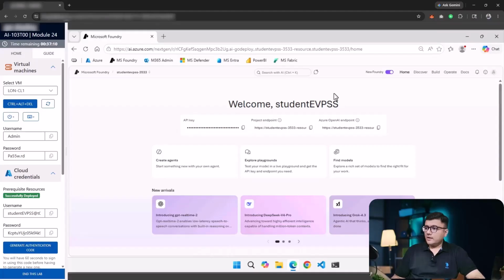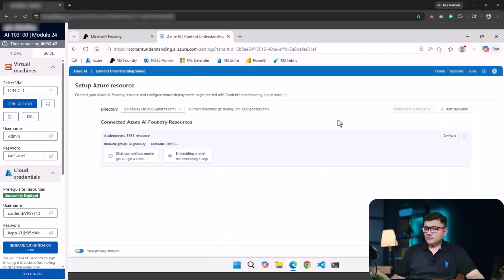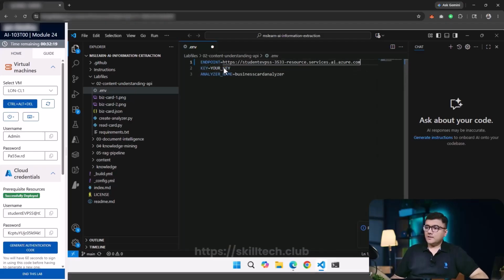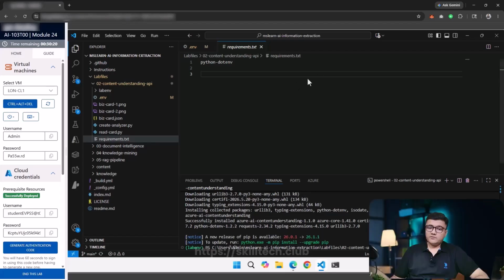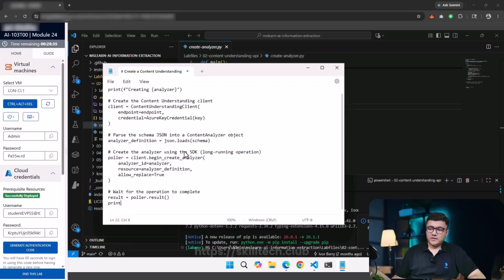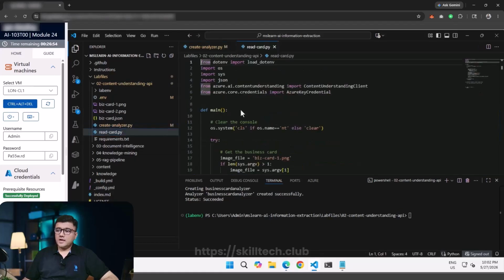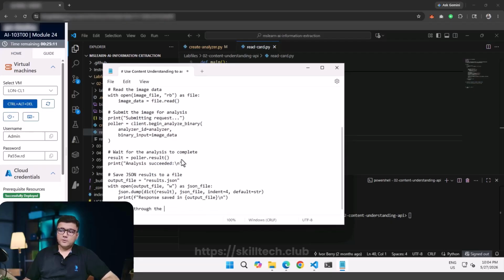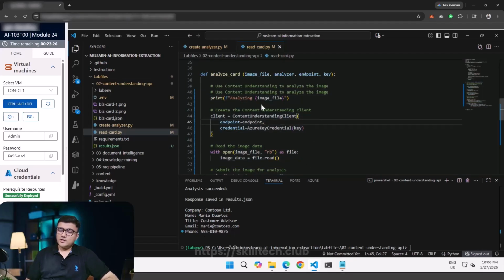Build an Azure Content Understanding Client Application | AI-103 Certification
Build your first Azure Content Understanding client application in this hands-on AI-103 lab.

In this practical session, you'll learn how to connect to the Azure Content Understanding API, authenticate your application, create analyzers, submit documents for analysis, and retrieve structured AI-generated results using Python.

This lab continues our Azure Content Understanding series and demonstrates how to integrate Microsoft's latest Document AI capabilities into real applications.

This lab is ideal for developers preparing for the Microsoft AI-103 Certification and anyone building intelligent document processing solutions with Azure AI.

📌 Already completed AI-900 or AI-901? AI-103 is the next step toward building production-ready AI applications and AI agents on Azure.